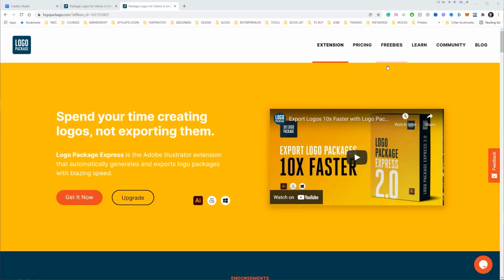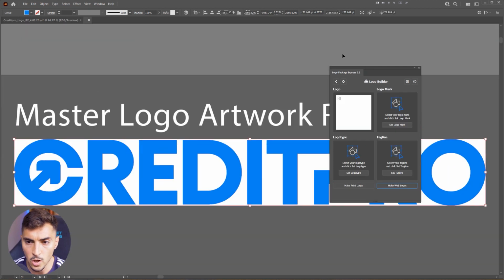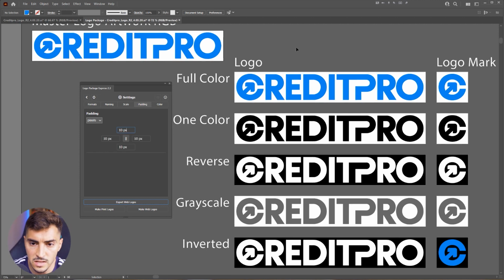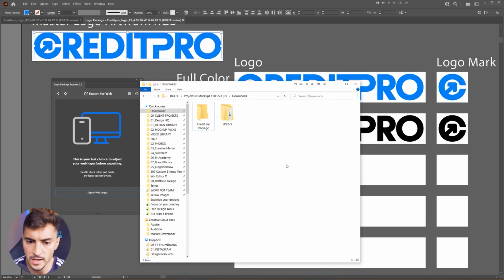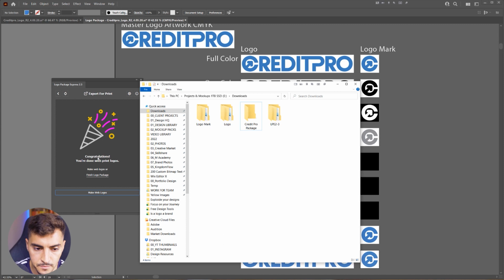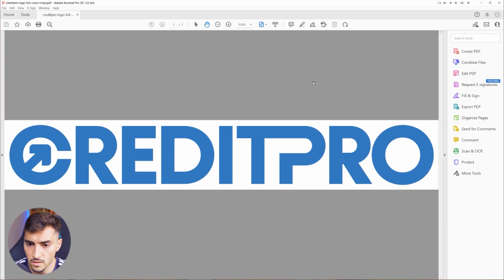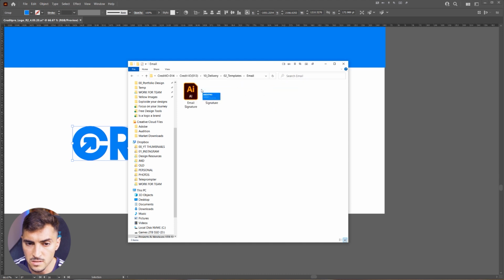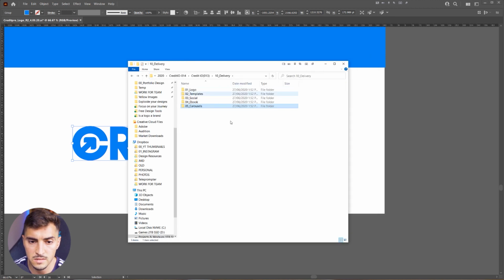How To Prepare Logo Design Files for Clients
When you work on a client project you need to learn to send the files professionally. I show you a way on how you can actually send your files.